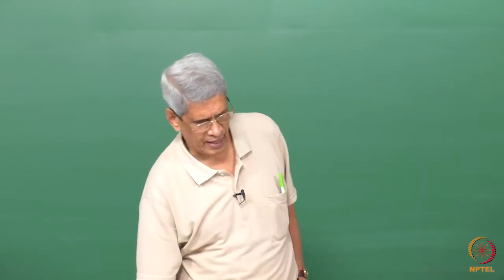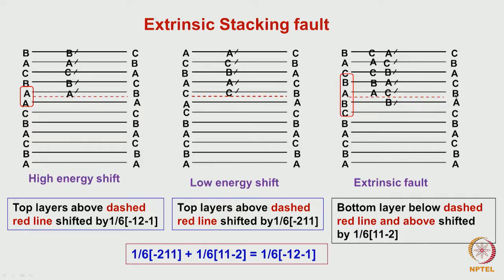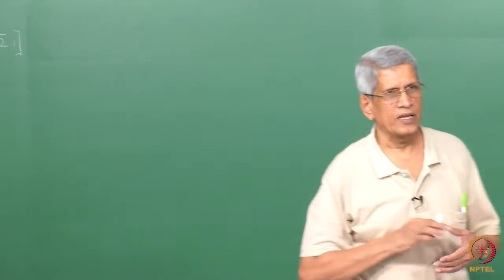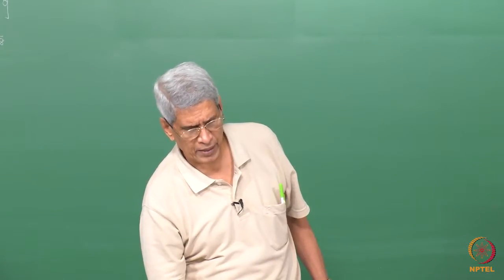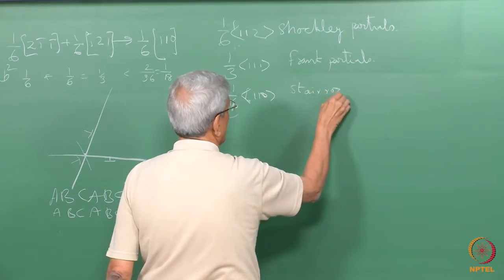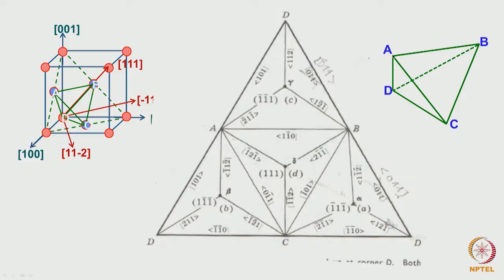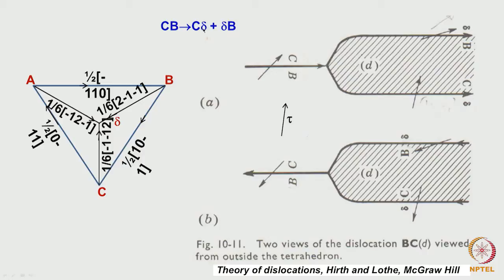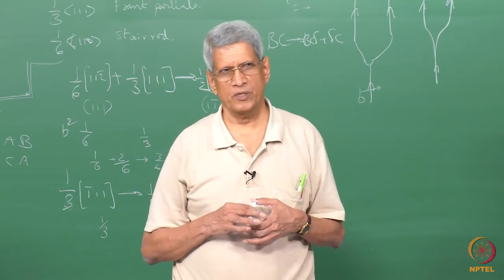Lecture 26_Extrinsic Faults and Thompson Tetrahedron in FCC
Extrinsic Faults and Thompson Tetrahedron in FCC